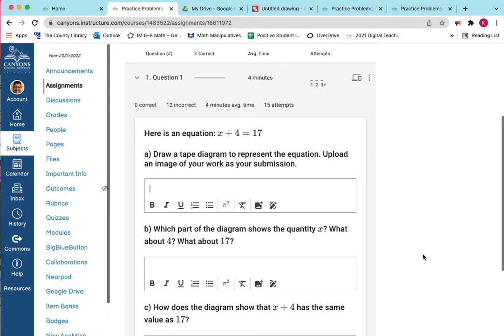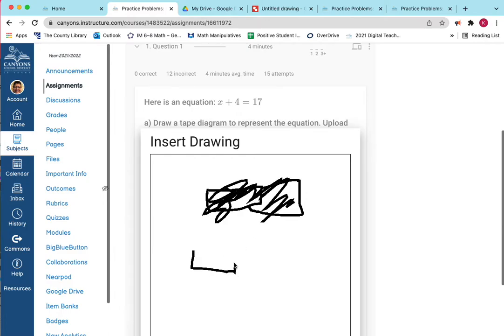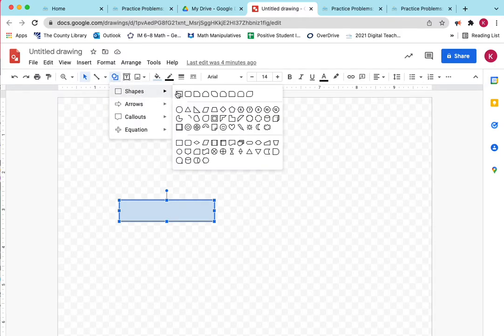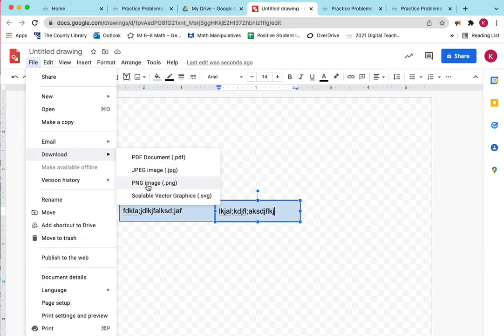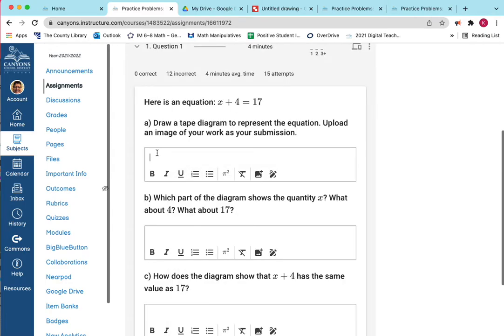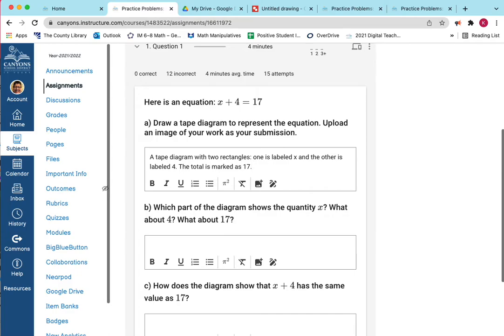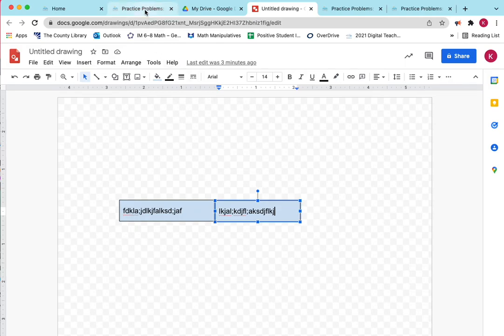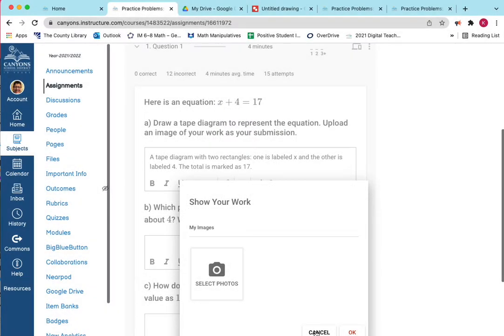How to upload images in Derivita for submission